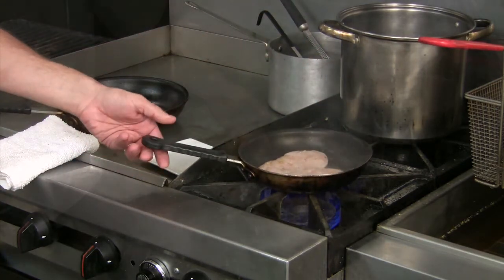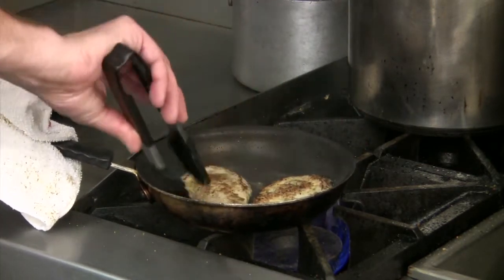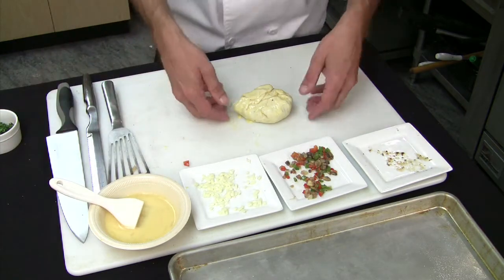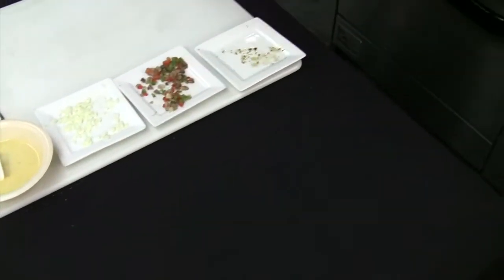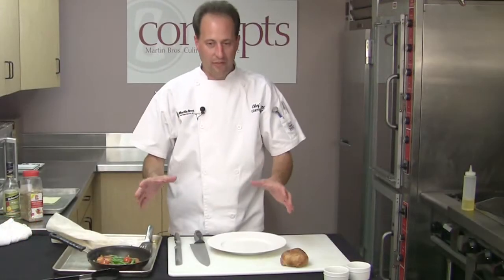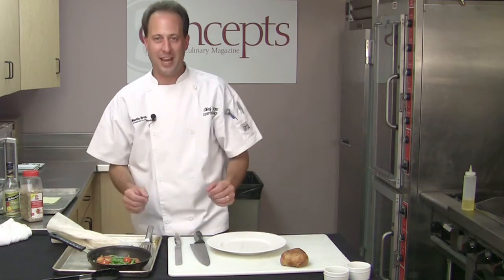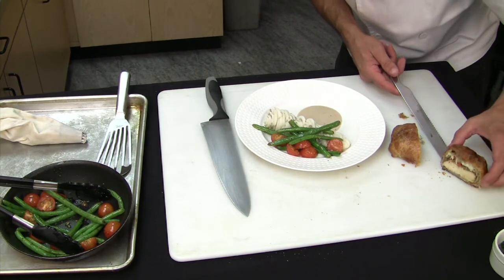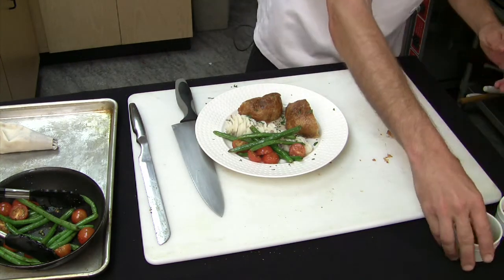Concepts - August 2012 - Chicken Wellington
Tune in monthly to see what recipe will be featured from Martin Bros. culinary magazine Concepts.